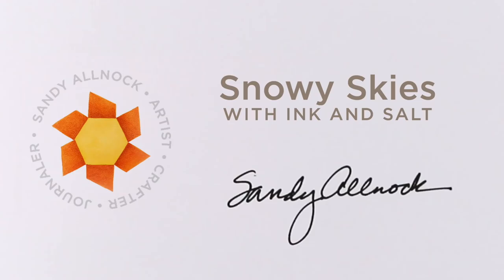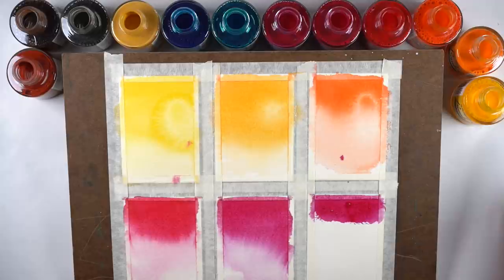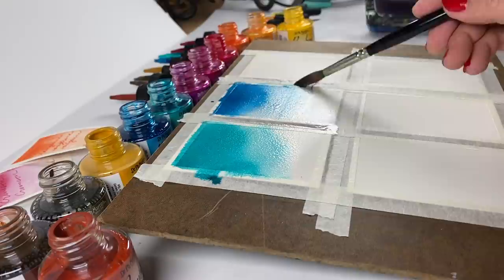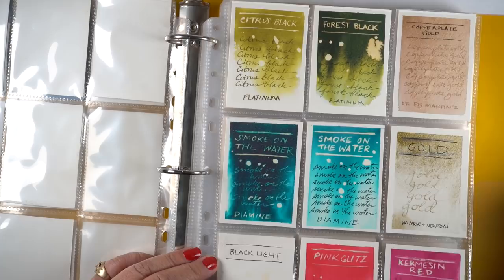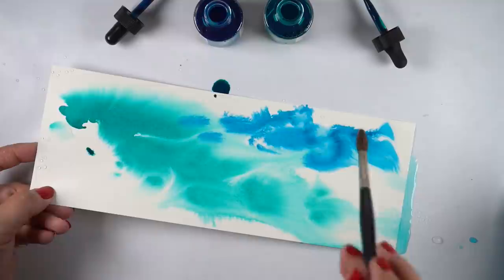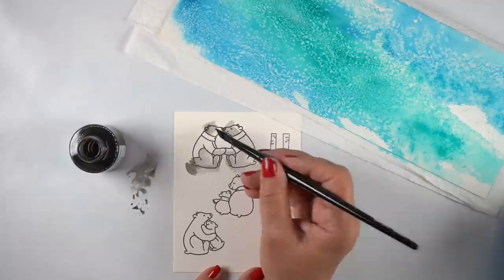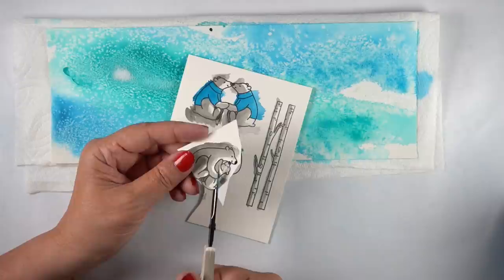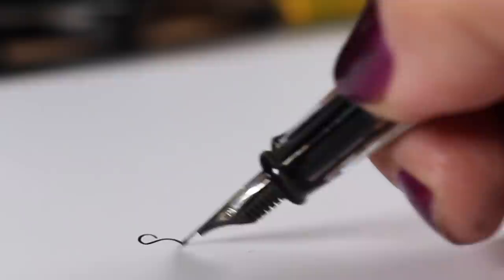Snowy Skies with India Inks and salt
After my recent playtime with fountain pen inks - I came across my Bombay India Ink set that's been waiiiiiiiting for its turn for maybe a year now?! They're less expensive than fountain pen inks, so I wanted to see if they'd react in similar ways.   Blog post with more info and pinnable images

Glass pen (they come in all kinds of colors/styles!)
Household bleach (don't get a brush in it) applied here with a dropper
Regular table salt